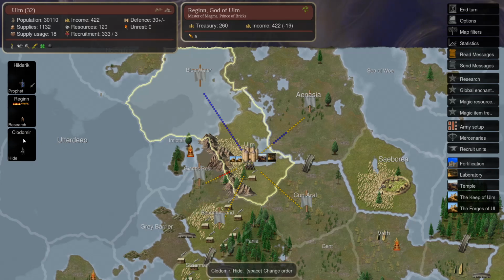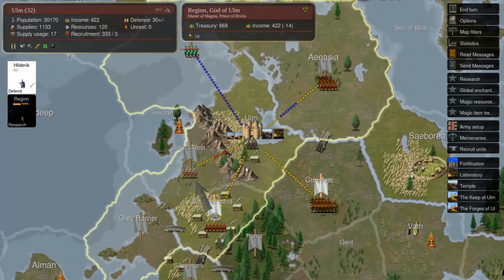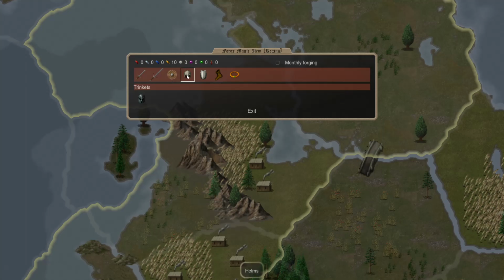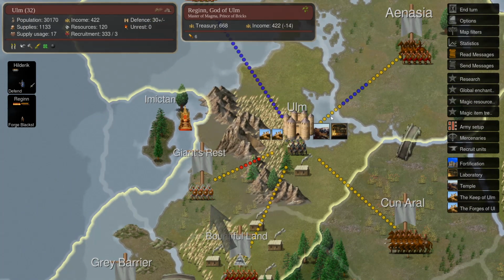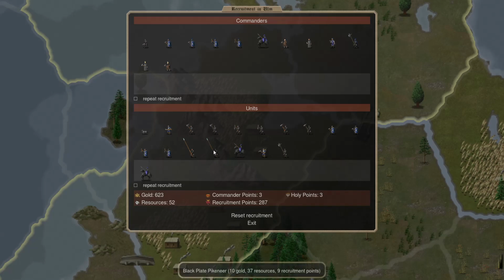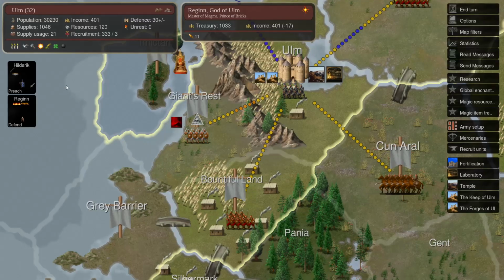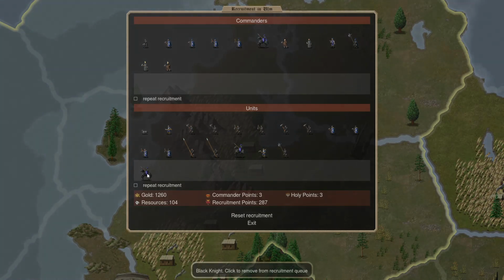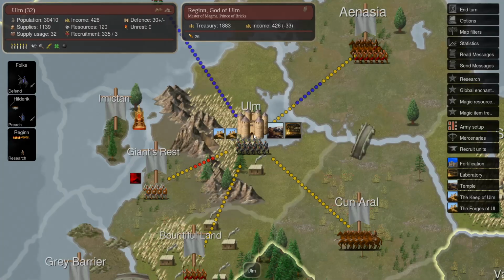Dominions 5 - Let's Play Poorly - Ep 3 - derptorial: trinket-making and stabby-hiring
We take a look at forging items and recruiting soldiers, and setting up our armies.